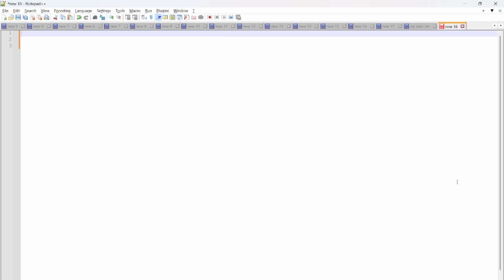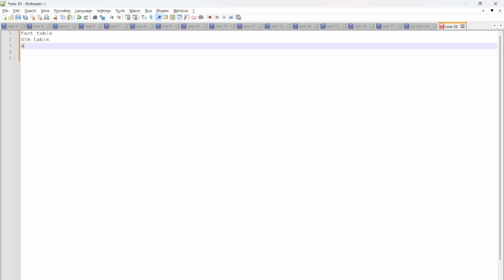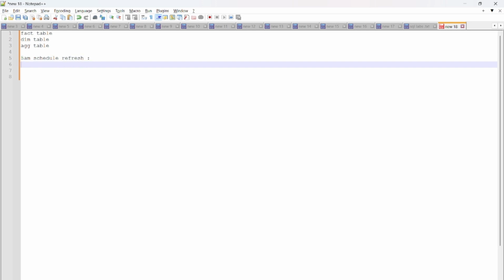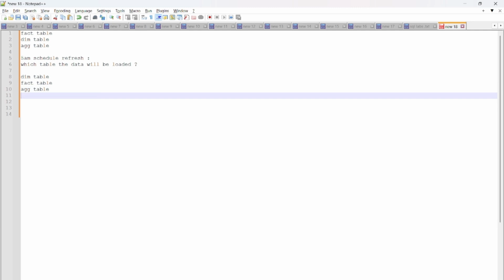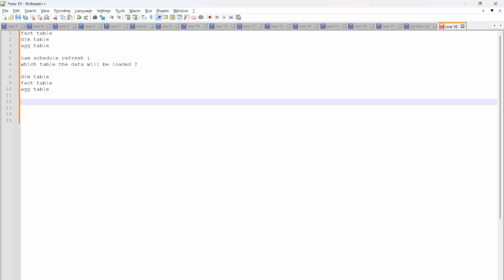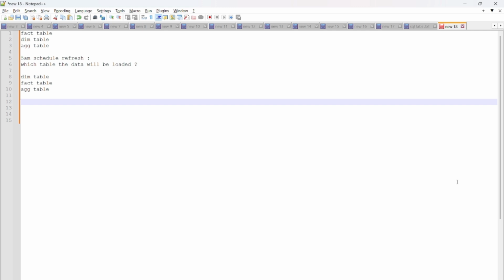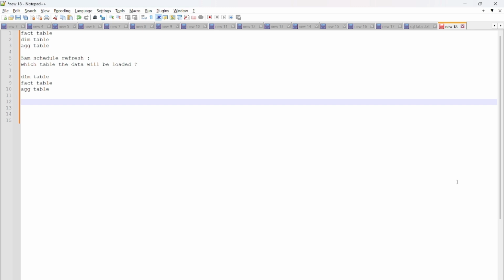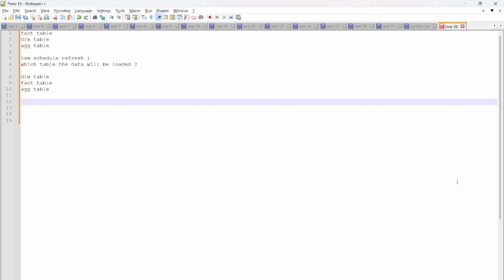Data Flow in Data Warehouse | Source → Dimension → Fact → Aggregation Explained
# Data Flow in Data Warehouse | Fact, Dimension & Aggregation Explained

In this video, I explain the **data flow in a Data Warehouse** step by step.

### Topics covered:

* Which table receives data first
* How Dimension tables are loaded
* How Fact tables are loaded
* Why Fact tables depend on Dimension tables
* How Aggregation tables are created from Fact tables
* End-to-end ETL data flow with a real-time example

This video is useful for:

* ETL Testers
* Data Engineers
* SQL Developers
* Power BI Developers
* Data Warehouse Beginners
* Interview Preparation